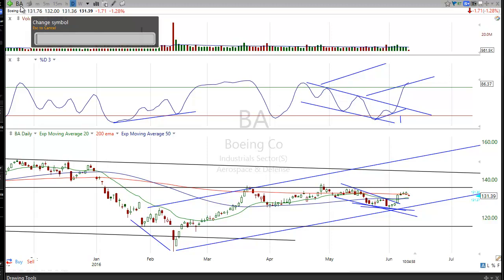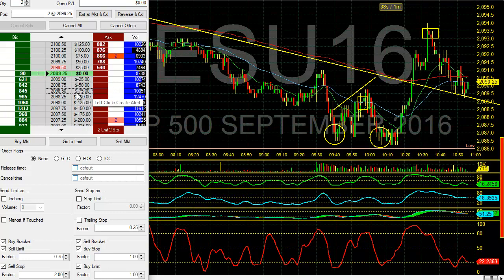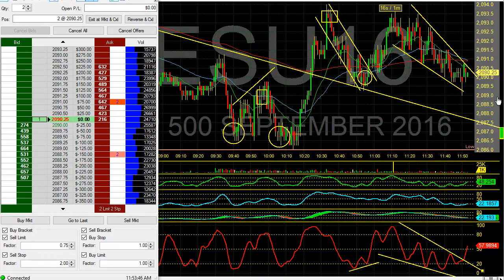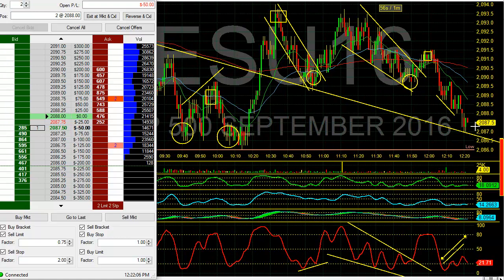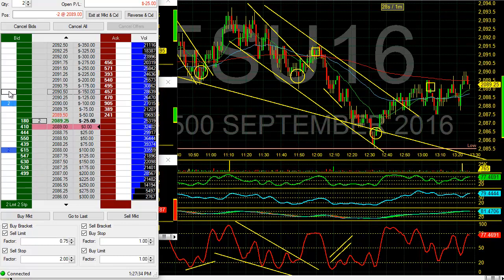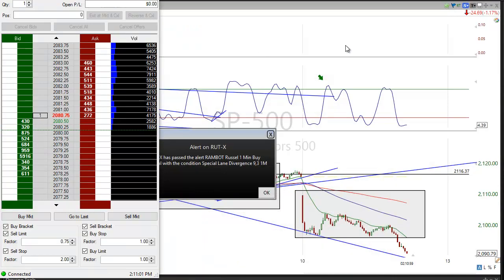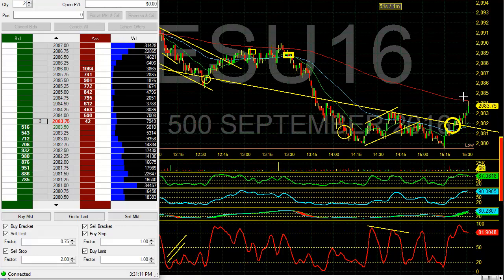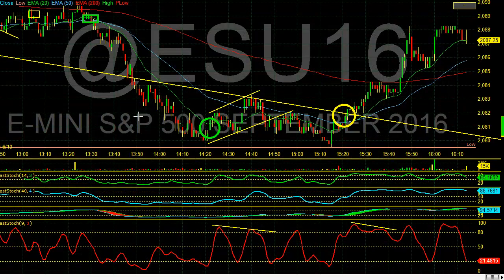Goal: 500 dollars a day trading the emini futures using the RamBot and Tradeometer 1-2 contracts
The alert system works on your mobile phone iPhone, or android, using an innovative method/app on your mobile device, basically turning your phone into a walkie talkie. DayTradingRadio.com 2019 Legal Disclaimer and Full Risk Disclosure; for trading the emini futures is by far the best way to make money consistently in the markets. It will be put to the test each day. $500.00 is a target that is doable but will require great discipline and patience and the important thing is the day might not give us the setup that we are waiting for. Those instances will happen and I hope to keep the minimum profit above $200.00 Today's video I gave a detailed walk through of my process of making 500 dollars in one day trading just 1-2 contracts. The process is taught every day live on the show.  We have hundreds of traders applying this method for great profits. Next week I will continue with the 500/ day challenge.  I will be using the platform That I am testing out and you can follow along on your own or download DISCLAIMER